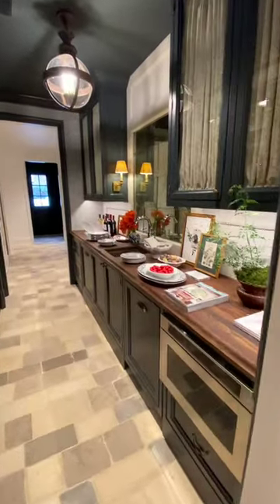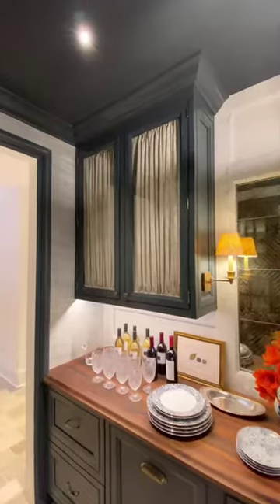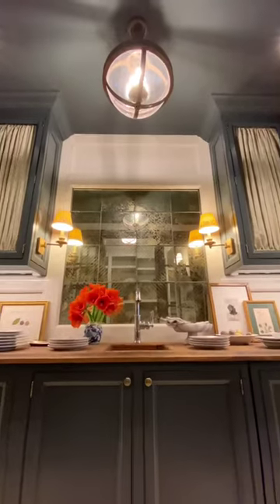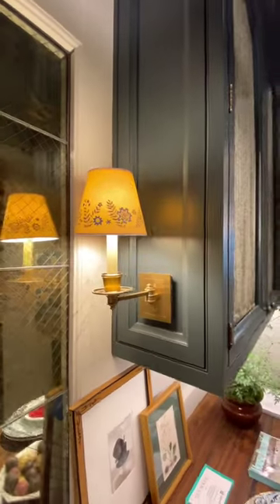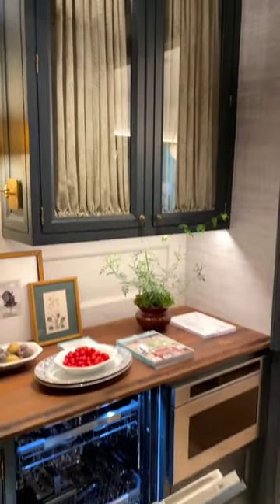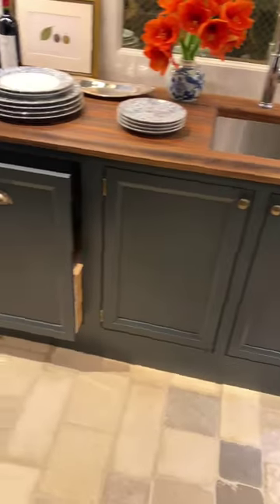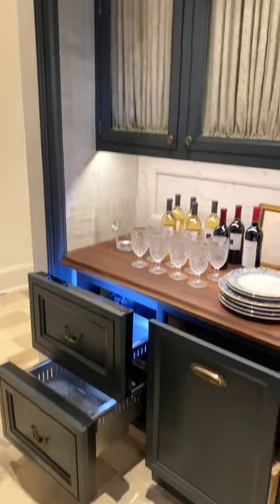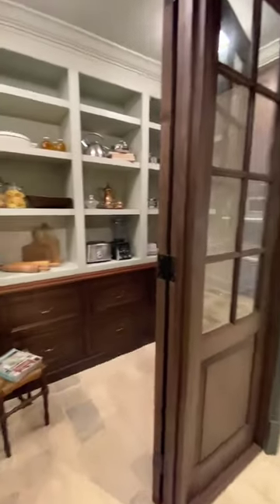Luxury English-Inspired Scullery